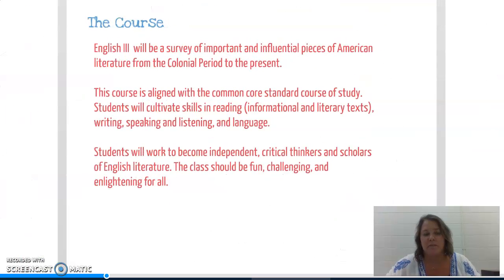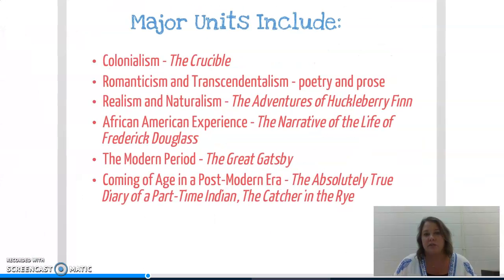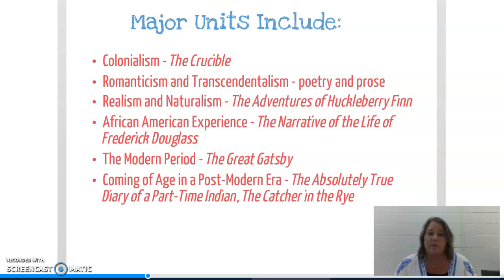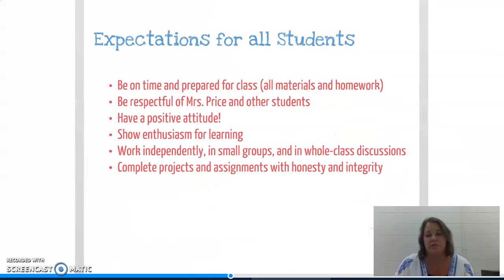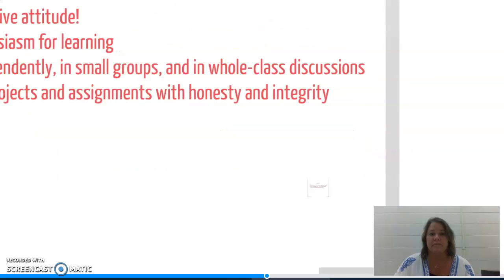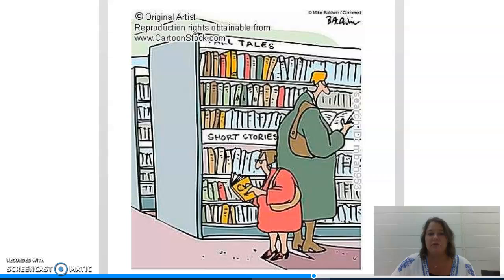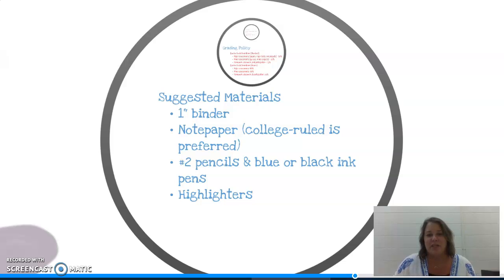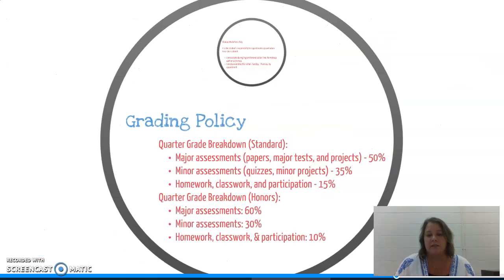Open House Fall 2019